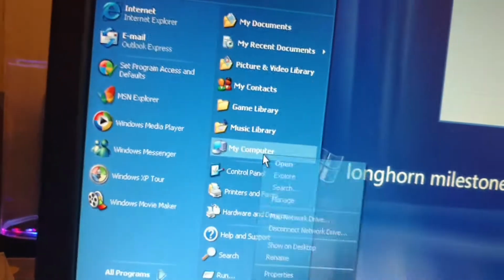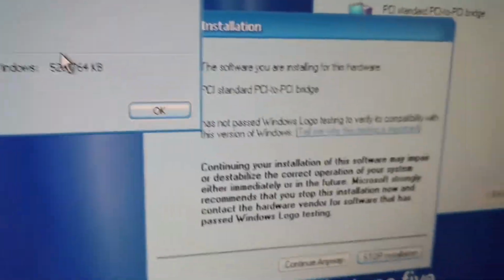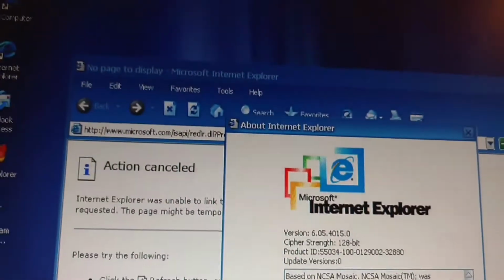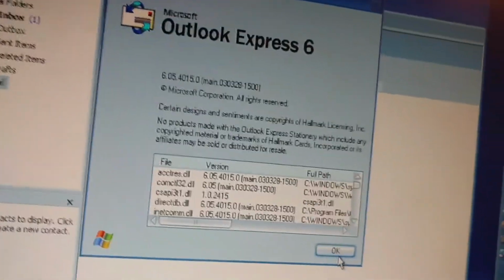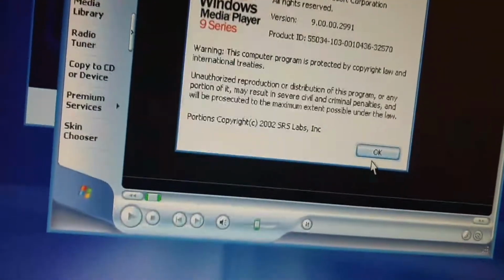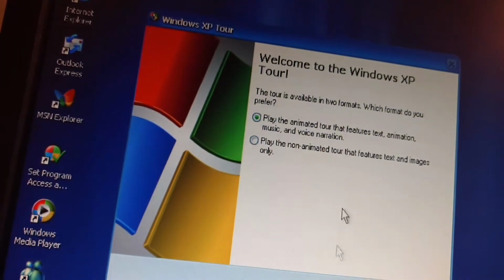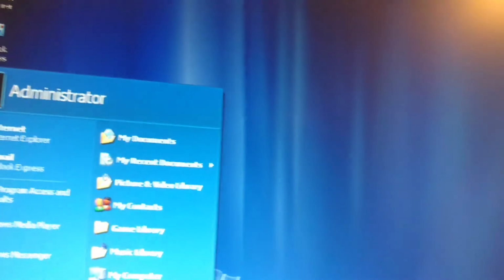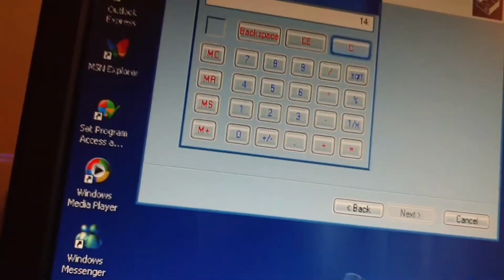Gage OS Reviews Episode 30: Windows Longhorn Professional Build 4015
30th Episode of Gage OS Reviews